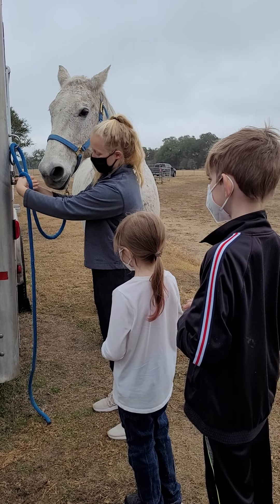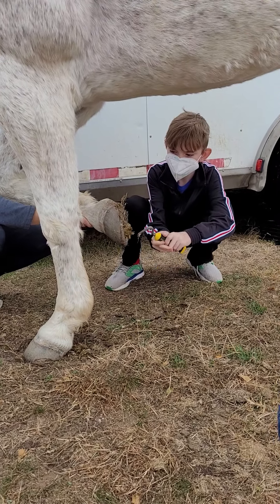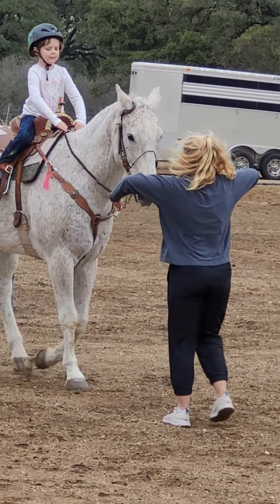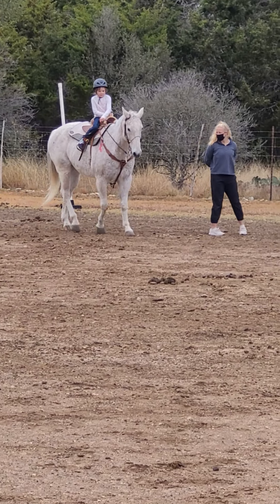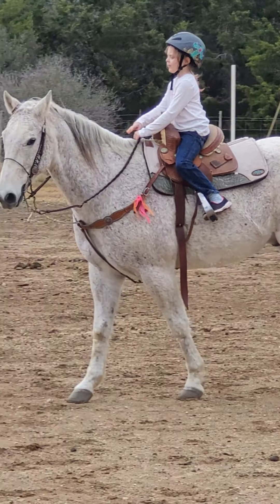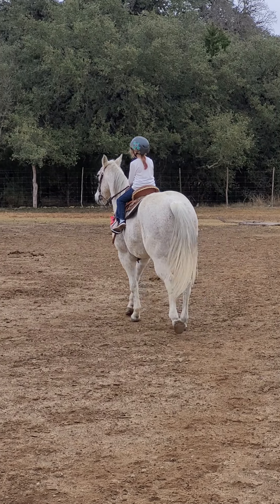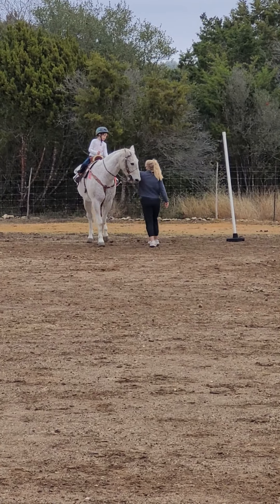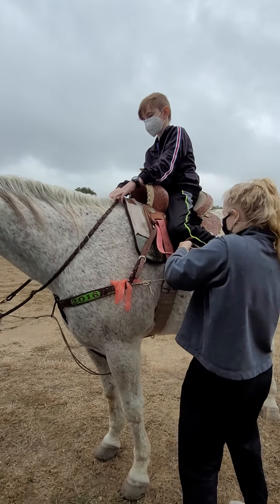Phoenix horseback riding 2 December 2020